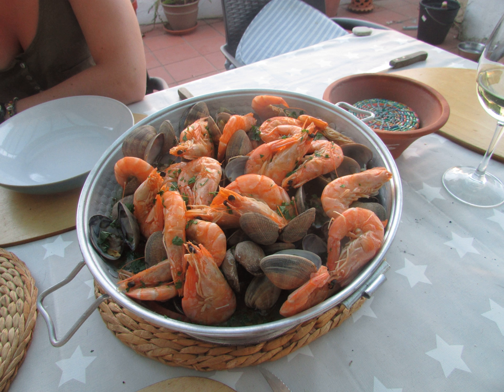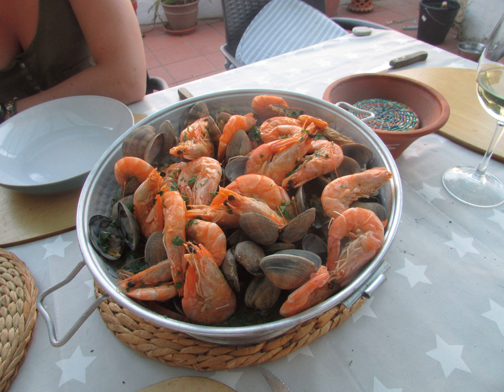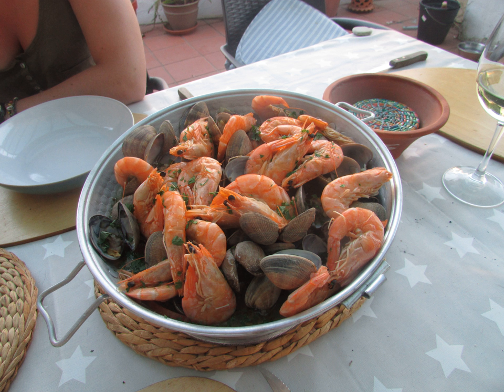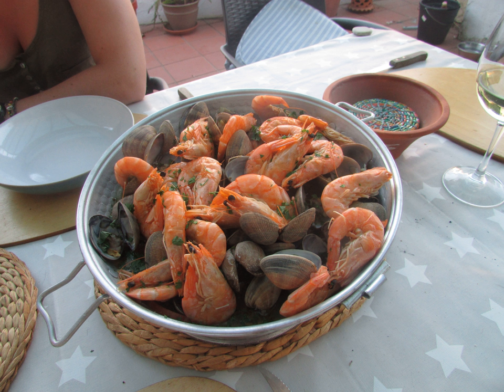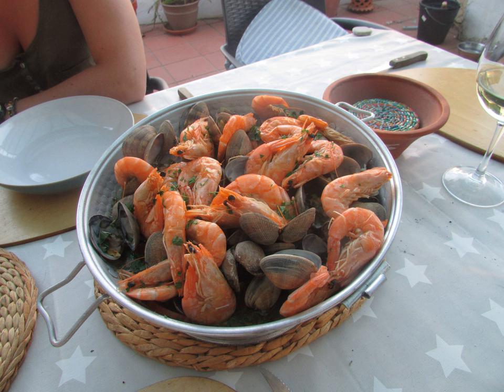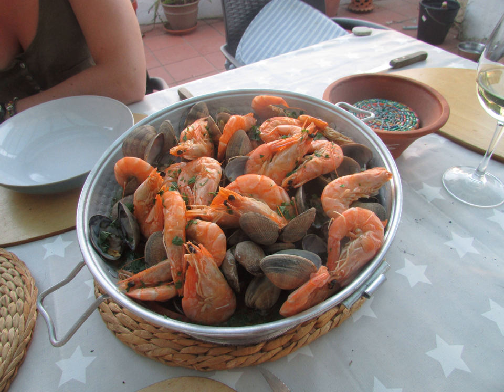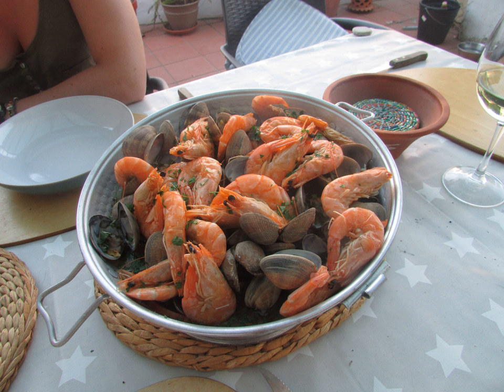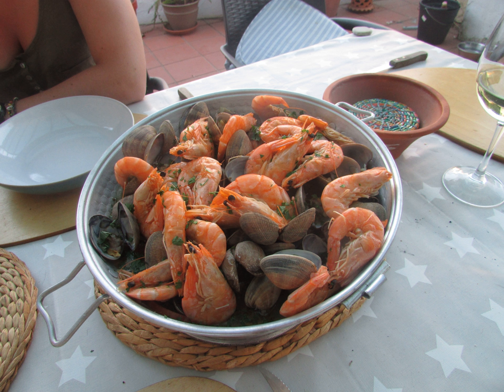List of cooking vessels | Wikipedia audio article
This is an audio version of the Wikipedia Article:
List of cooking vessels

SUMMARY
This is a list of cooking vessels. A cooking vessel is a type of cookware or bakeware designed for cooking, baking, roasting, boiling or steaming. Cooking vessels are manufactured using materials such as steel, cast iron, aluminum, clay and various other ceramics. Some cooking vessels, such as ceramic ones, absorb and retain heat after cooking has finished.